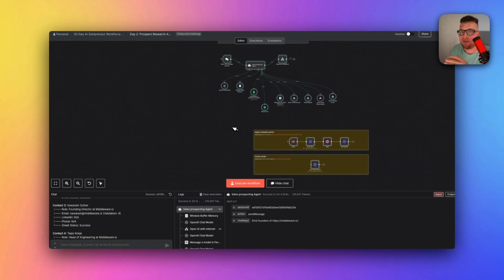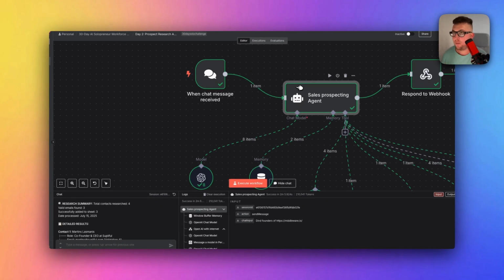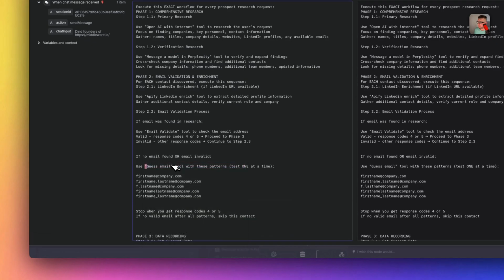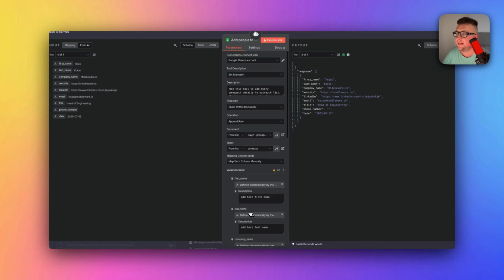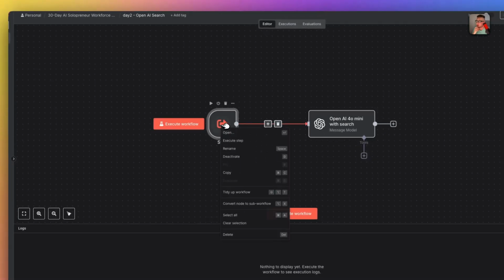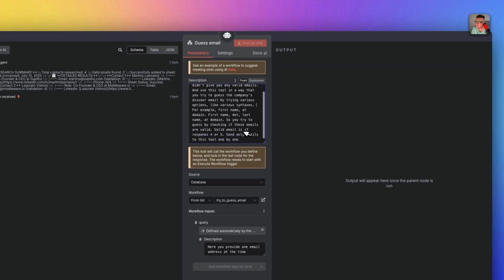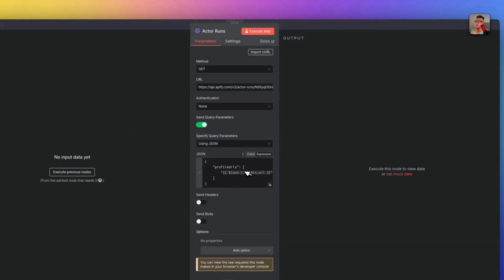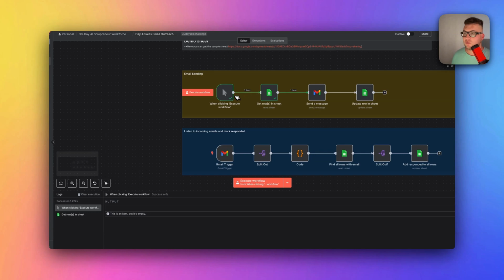Day 2: Building an AI Prospect Research Agent - 30 Day AI Solopreneur Challenge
Join us on the second day of our 30-day AI Solopreneur Challenge as we build a powerful AI prospecting research agent. This AI tool will help you find new prospects and validate their emails, making your outreach process smooth and efficient. Learn how to configure and use OpenAI, Perplexity, LinkedIn enrichment, and Appify to collect and verify detailed prospect data. Perfect for solopreneurs looking to enhance their sales strategy with cutting-edge AI technology.

00:00 Introduction to the 30-Day AI Solopreneur Challenge
00:07 Creating the Prospecting Research AI Agent
00:20 How the Sales Prospecting AI Agent Works
00:46 Accessing the AI Agent Template
01:09 Setting Up the AI Agent Workflow
01:57 Using OpenAI and Perplexity for Research
02:44 Email Validation and Enrichment Process
04:17 Recording and Organizing Prospect Data
04:38 Detailed Workflow Explanation
08:45 Using Appify for LinkedIn Enrichment
09:35 Final Steps and API Configuration
11:41 Conclusion and Upcoming Workflows